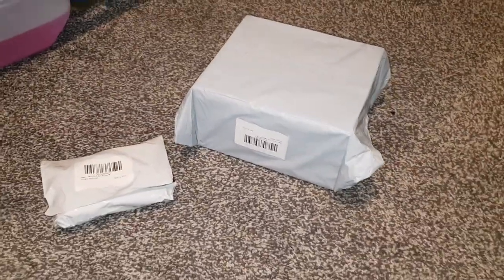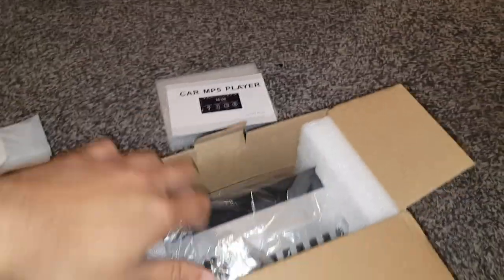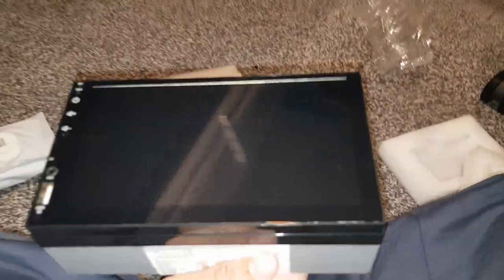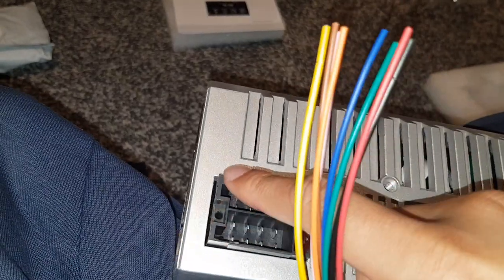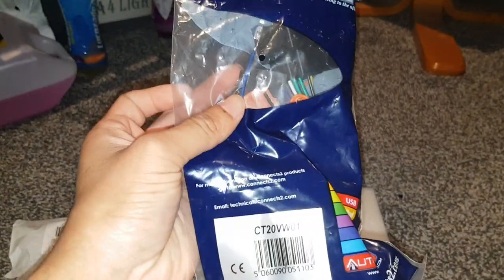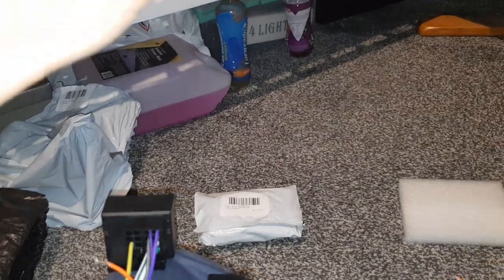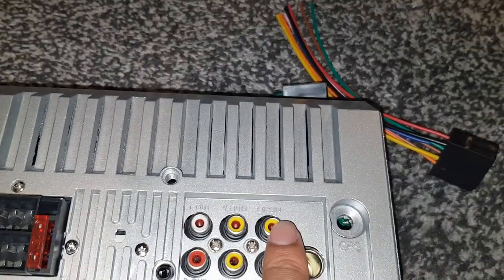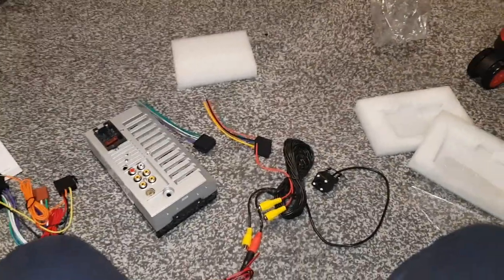VW Polo Cheap Generic Apple CarPlay Radio Unboxing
In this video i will be unboxing a cheap generic apple carplay included radio that will be going on the vw polo.

VW Polo 2011 1.2 TSI 60HP

Specs:
1.2 Litre TSI (Non Turbo)
45KW or 60BHP
MK5 2011
Multifunctional Display
RCD 310 Entertainment System
SD Card, Aux and MIDI
3 Door
Petrol
Air Conditioning
Folding Electric Heated Door Mirrors
All Doors Electric Window Control
5 Speed Manual
0 - 60mph = 15.6s
15 inch VW Alloys